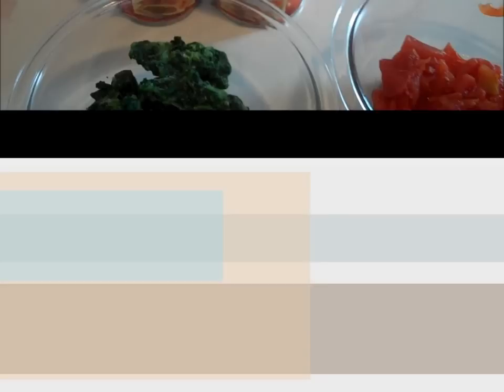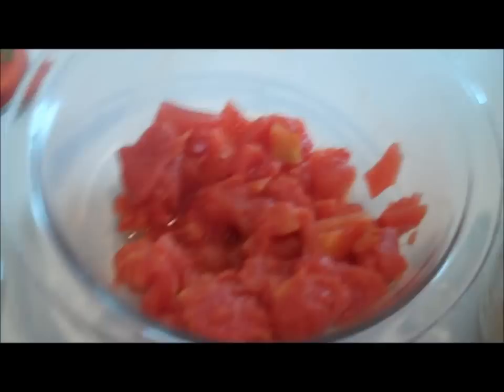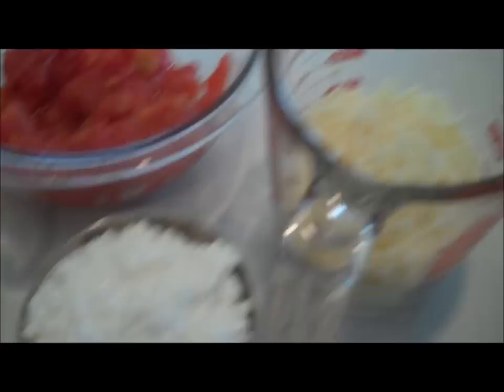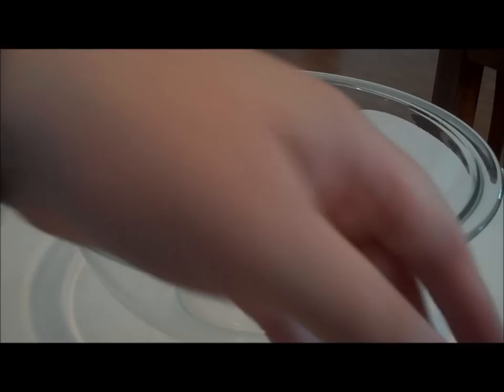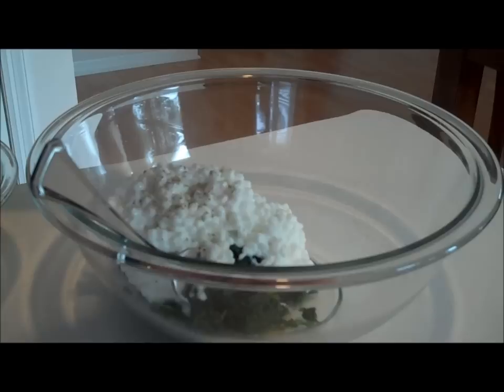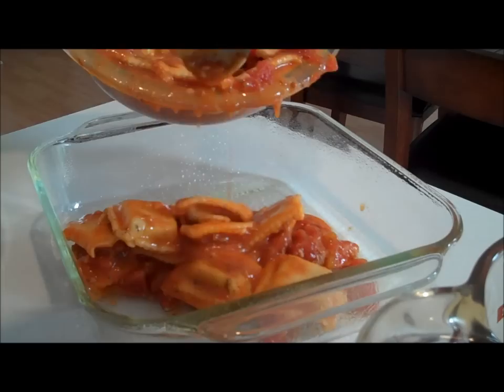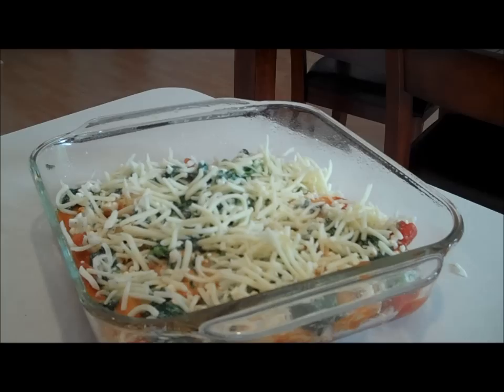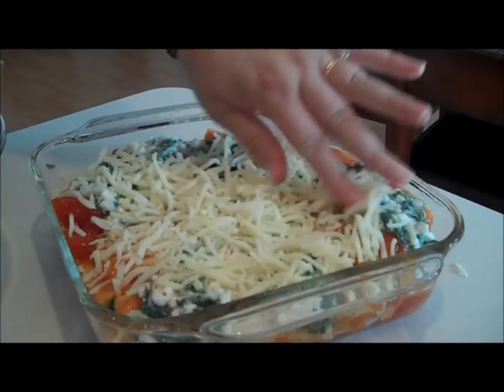How to Make Ravioli Lasagna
Chef Boyardee makes creating Ravioli Lasagna quick and easy.